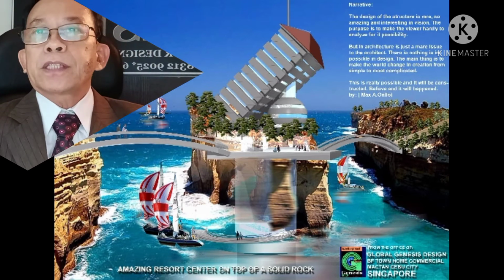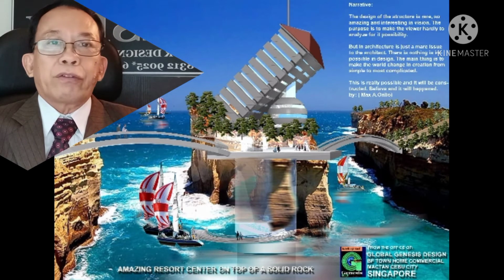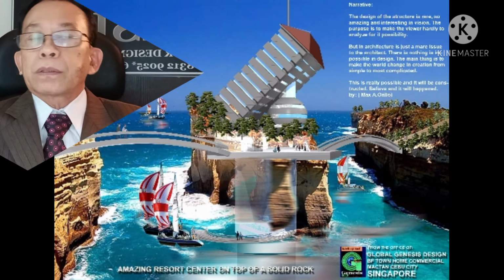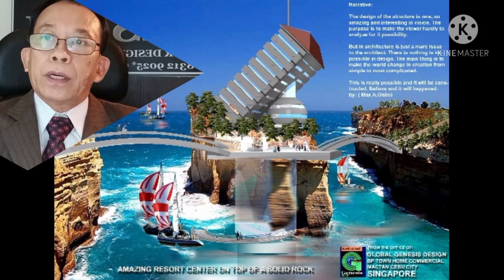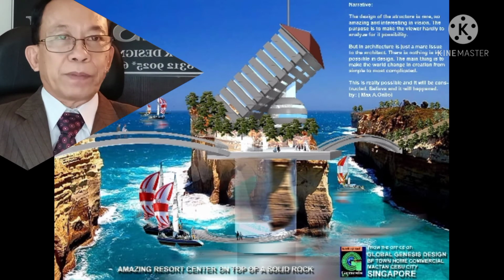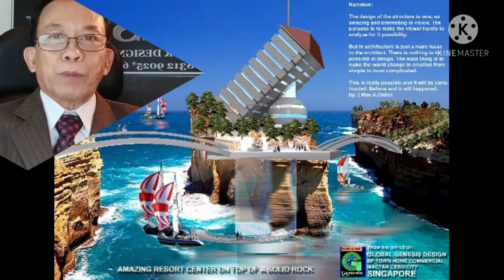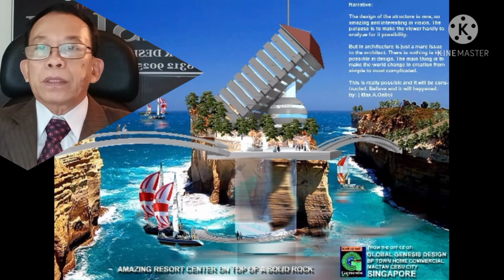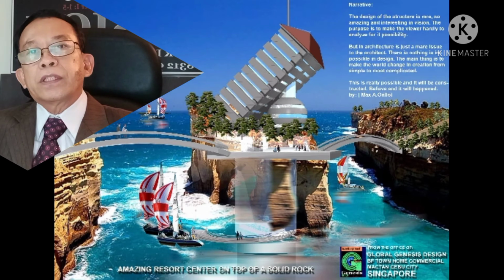For Student Architectural Design